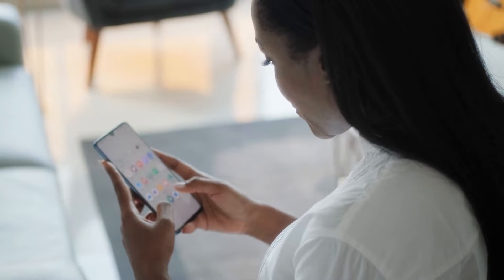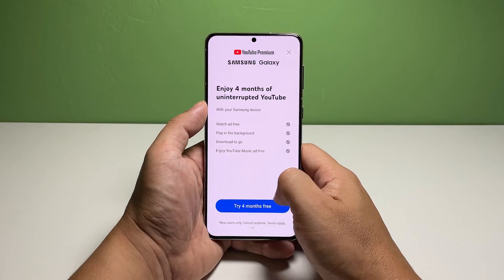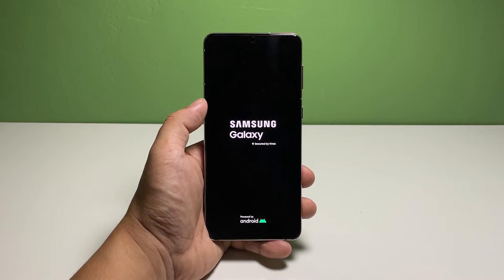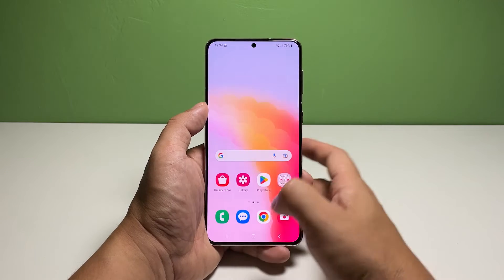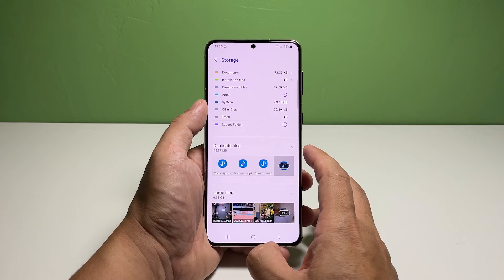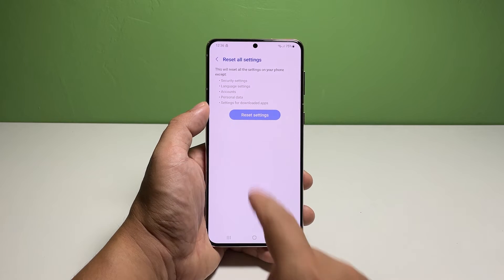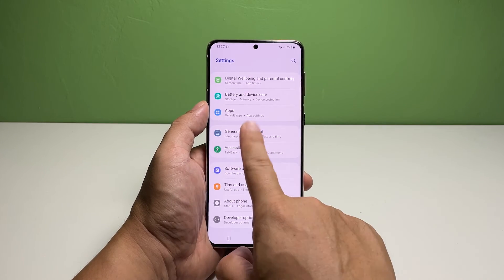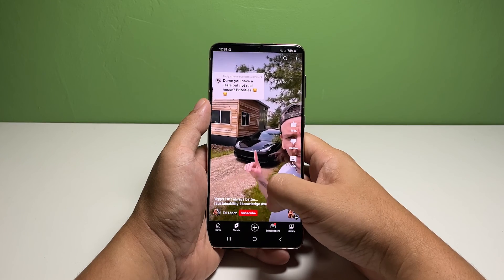How To Fix A Samsung Galaxy S22/S23 That Takes Too Long To Open Apps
Is your Samsung Galaxy S22/S23 taking forever to open apps? Don't worry, we've got you covered! In this comprehensive tutorial, we'll guide you through troubleshooting steps to fix the issue of your device being slow to open apps.

Discover effective methods to optimize your device's performance and reduce app loading times. From clearing app cache to managing background processes, we'll provide expert tips and techniques to ensure a smooth and responsive app experience on your Samsung Galaxy S22/S23.

Say goodbye to app delays and unlock the full potential of your device. Watch now and speed up your app performance!